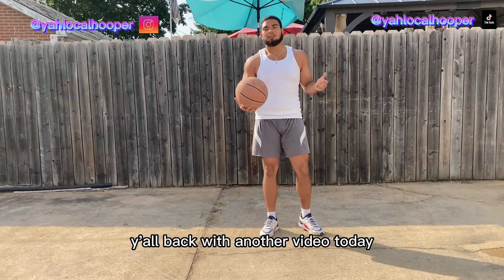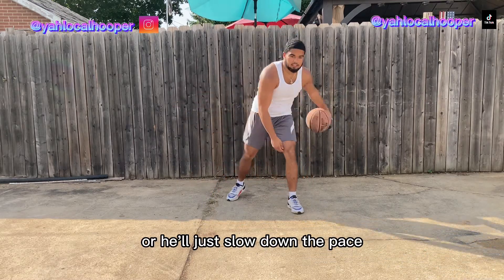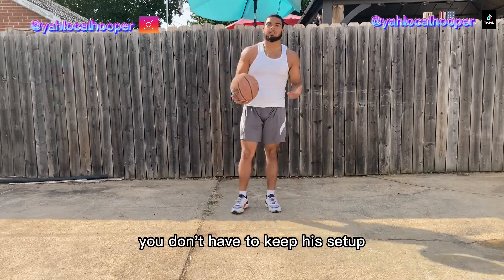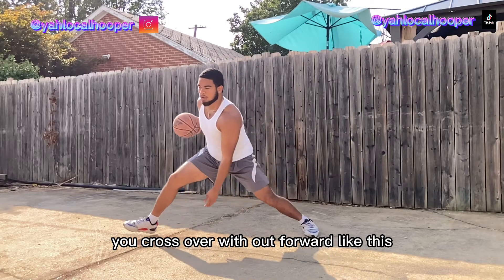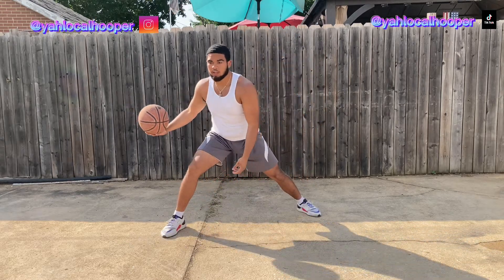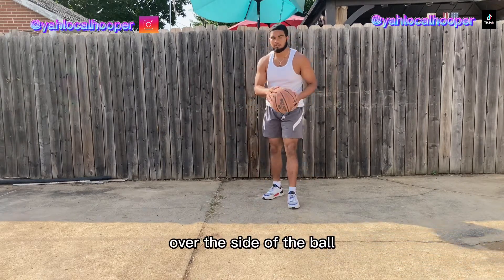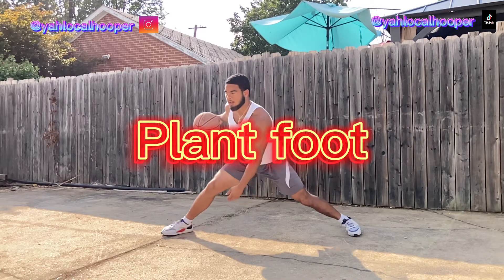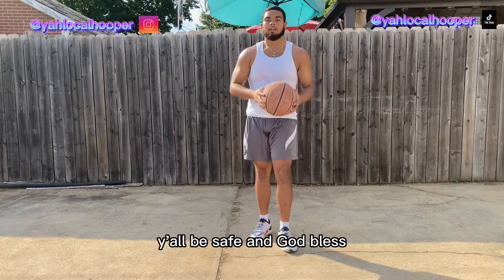How to do the ALLEN IVERSON crossover! (EASY BREAKDOWN)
If you have any questions please ask away in the comments or Dm on Instagram or tiktok! *LINK IS IN THE DESCRIPTION*